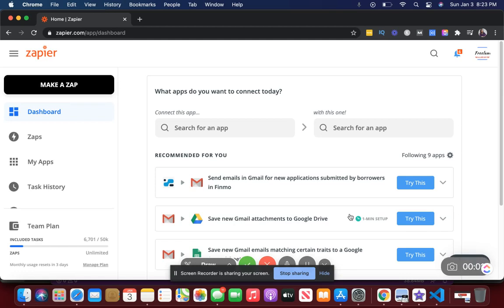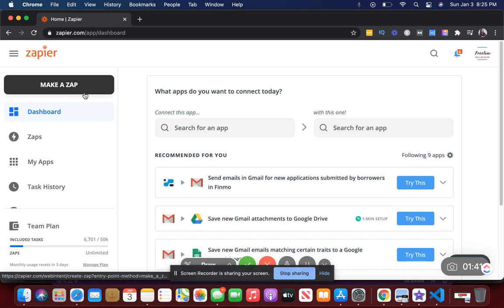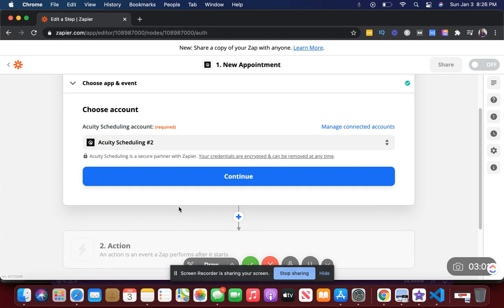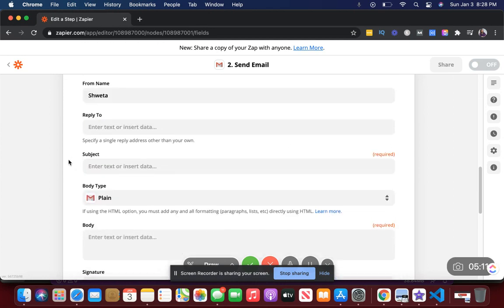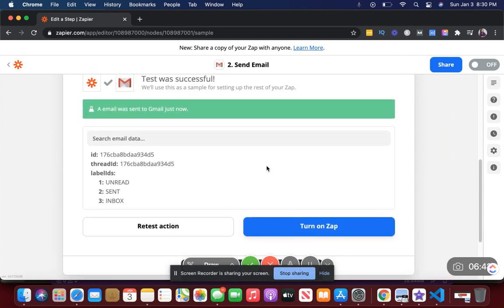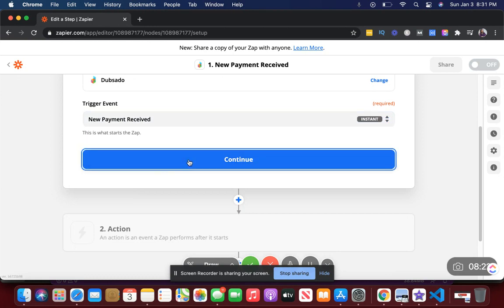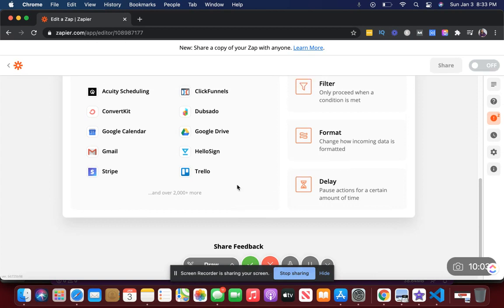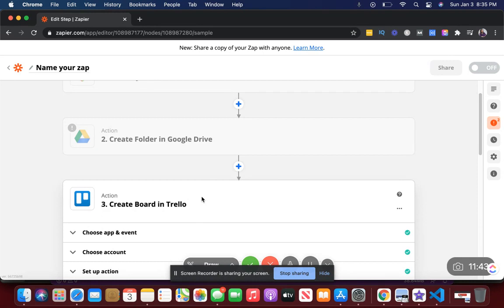Zapier Tutorial 2022 | Beginners Edition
This Zapier tutorial is a complete step by step guide to getting started with Zapier.

Zapier is an integration tool that you can use to connect 2 tools/ software platforms.

Come hang out with me on Instagram where I share daily marketing tricks and strategies